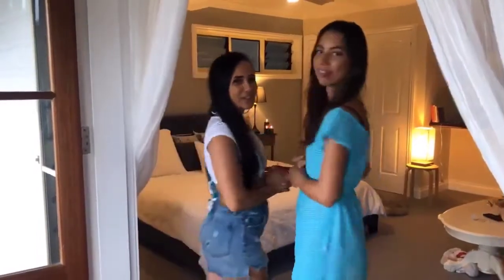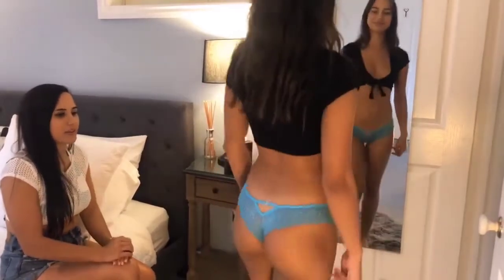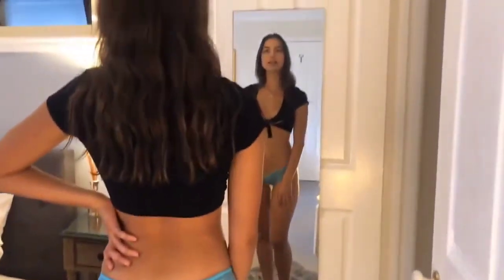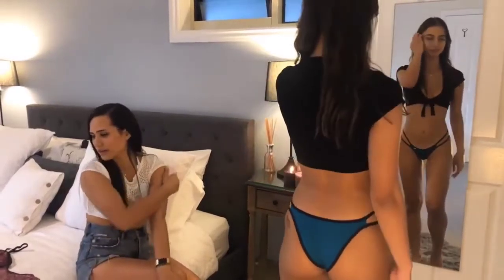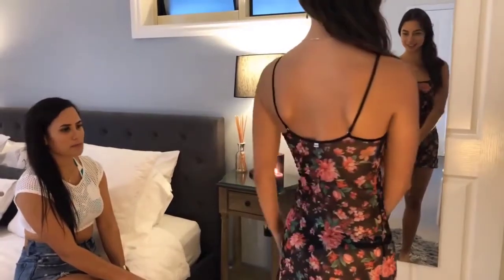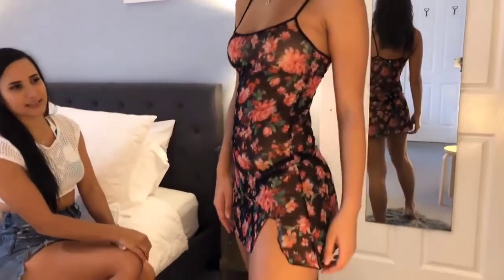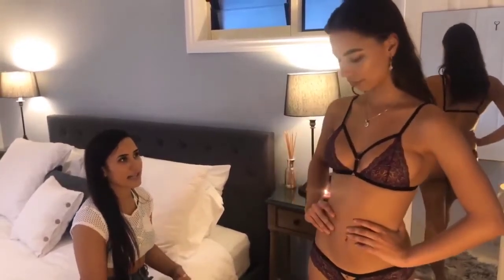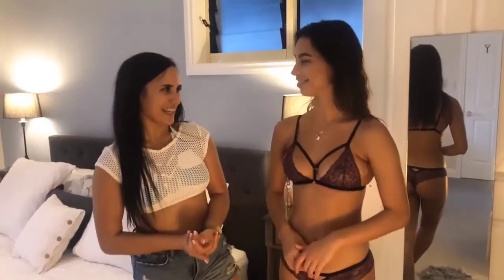18+ only Sexy Lingerie Try On Haul # Underwear Try On Haul